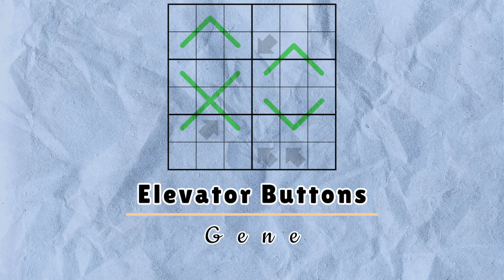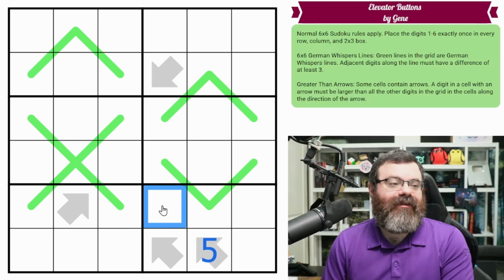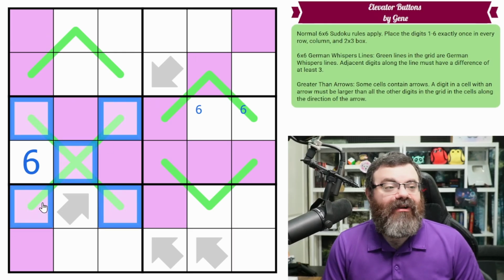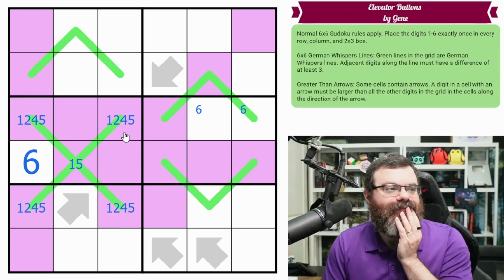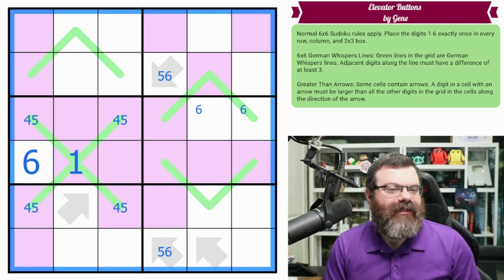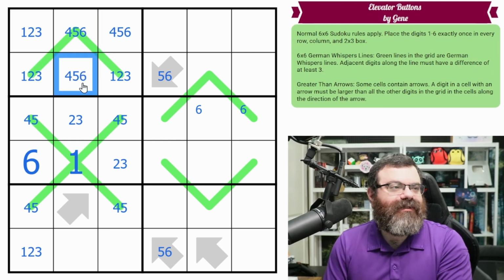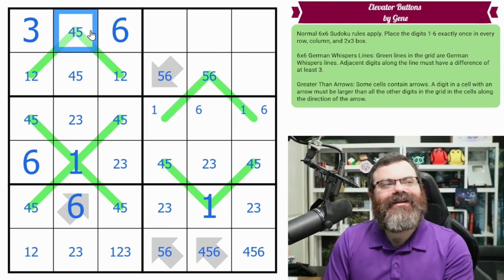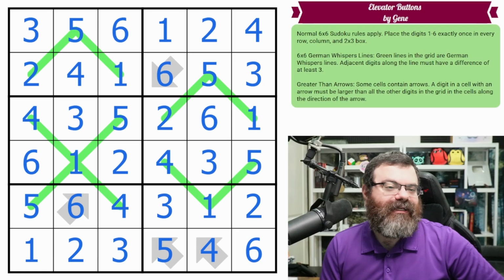Sudoku Adventure #923 - "Elevator Buttons" by Gene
0:00 Rules
01:32 Solve